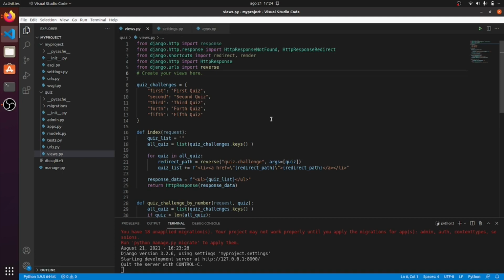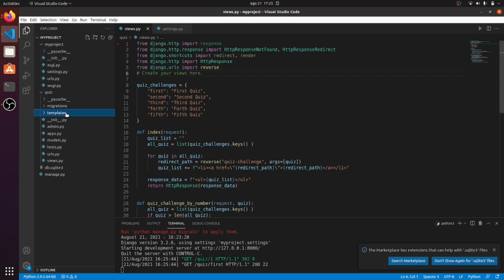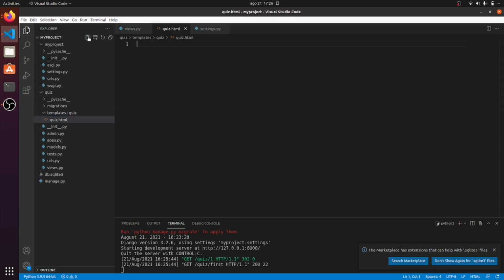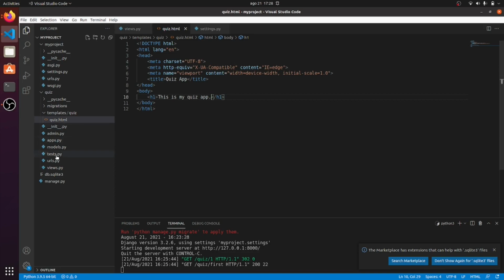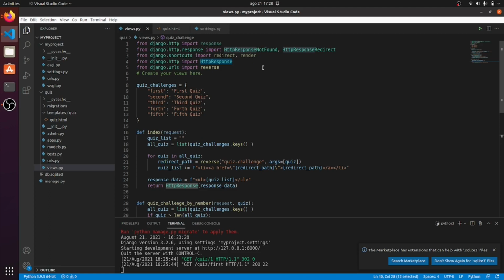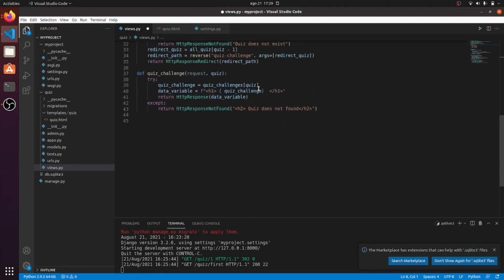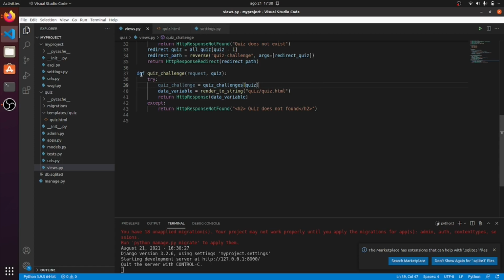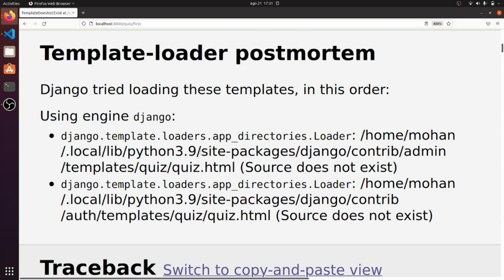#13 Django 3 Tutorial | Adding & Registering Templates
To Start a Django Development Server
$ python3 manage.py runserver